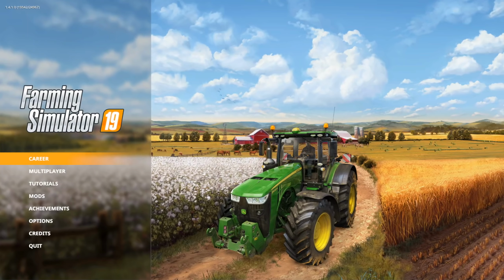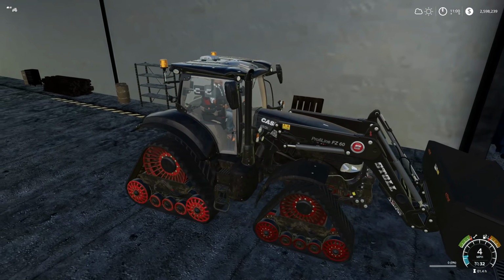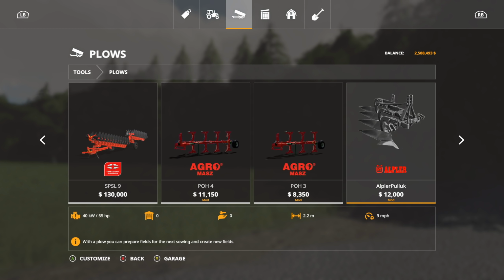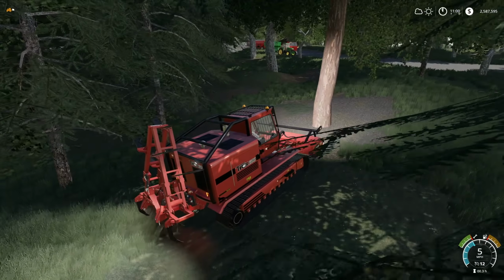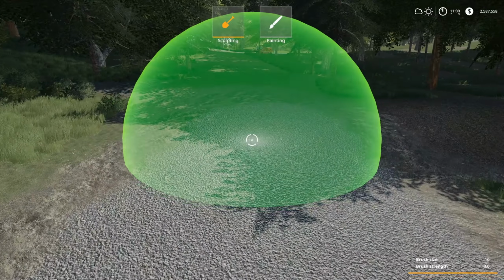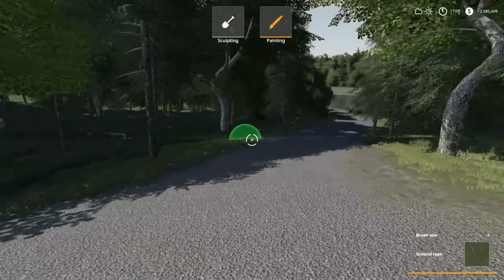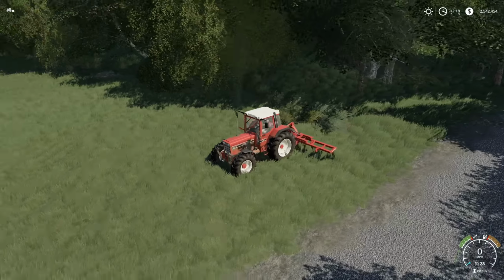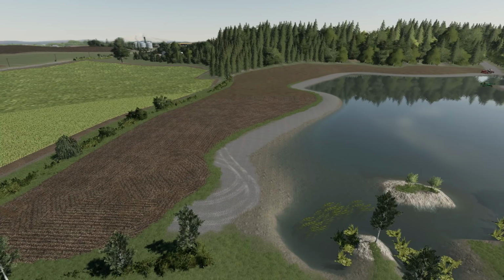THIS LANDSCAPING PROJECT IS GETTING OUT OF HAND! | Farming Simulator 19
Today, we are going to do some extra landscaping on Lone Oak Farm, courtesy of our friends at the town council! The crop is unknown though, so let me know what we should plant!

Consoles

Recording Computer

Editing Computer

Streaming Computer